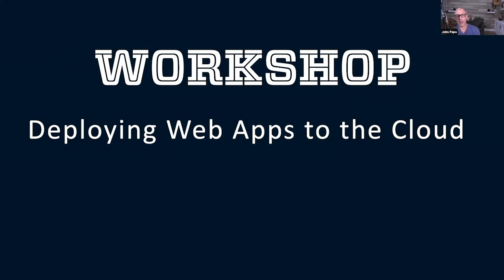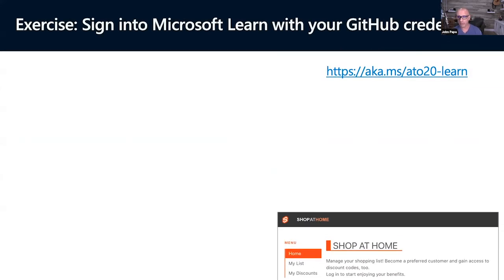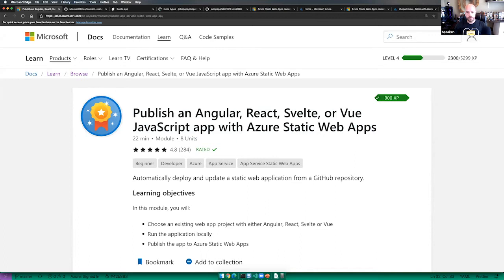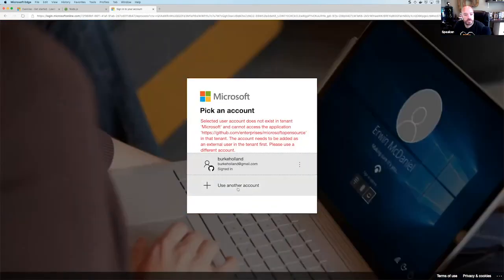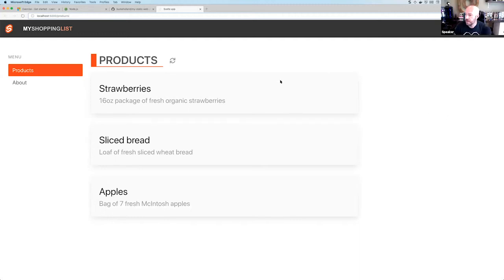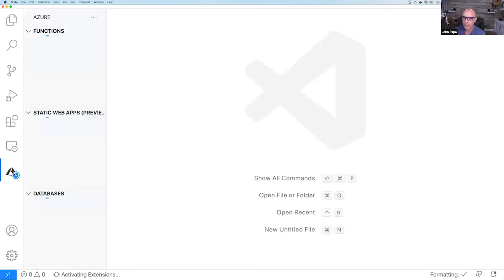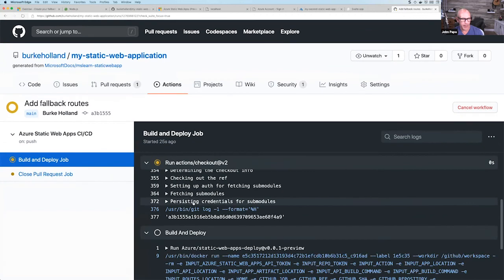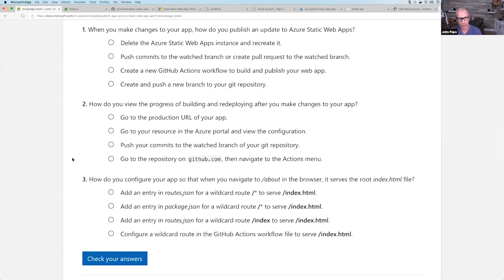Deploy Your Static Web App with Your Favorite Web Framework - John Papa & Burke Holland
Presented by: John Papa & Burke Holland, Microsoft

Abstract: You've built an app and you want it to scale. Do you want CI/CD, custom domains, SSL certificates, APIs, global scale of your static assets, authentication, and authorization? And whether your favorite web framework is Svelte, Vue, React, Angular or something else entirely, you'll learn how to build a static web app on Azure and go from GitHub repo to global scale.